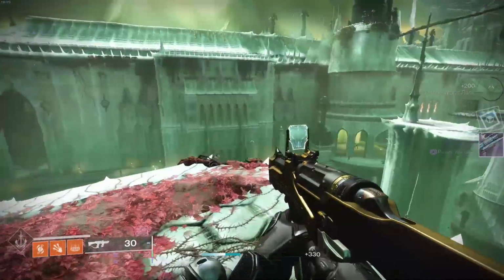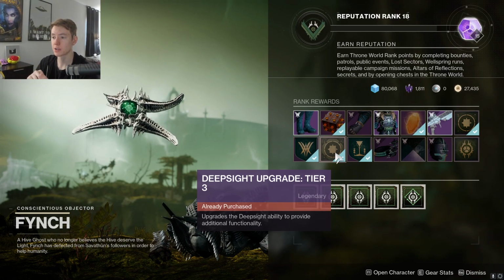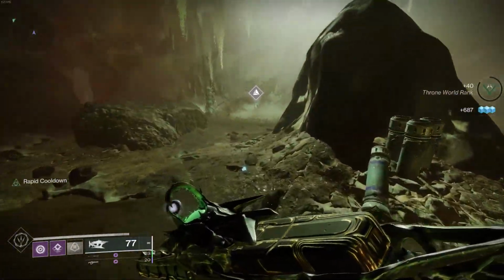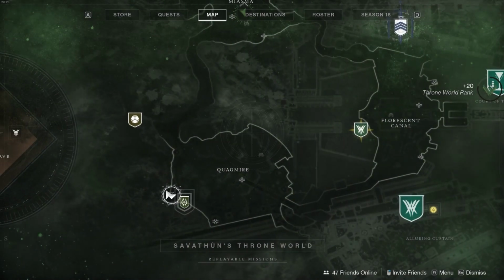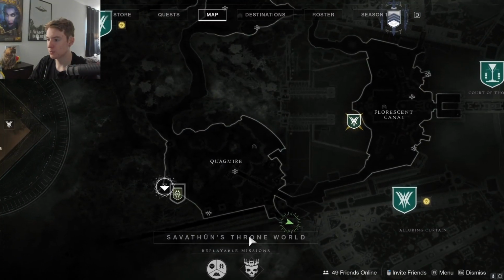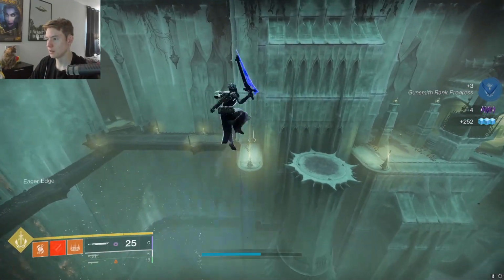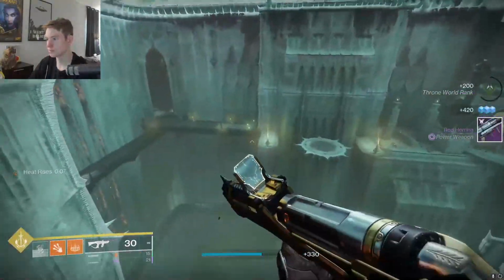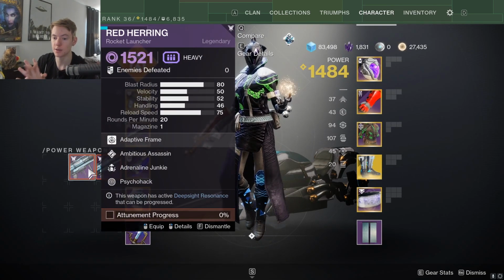Destiny 2: INSANE Best Legendary Farm! Shards, Cores, Fynch Rank & Materials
Like my work and want to support me?
0:00 Intro
1:30 Rank 15 Fast
5:15 The Farm
6:45 Tips & Misc info